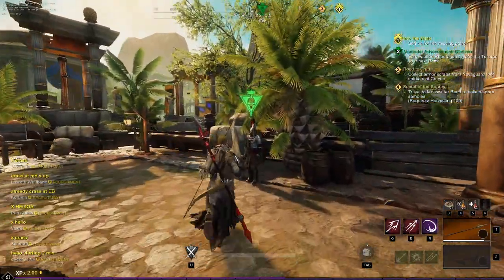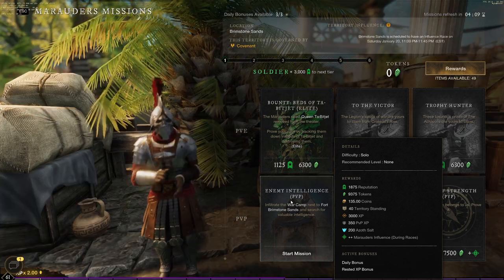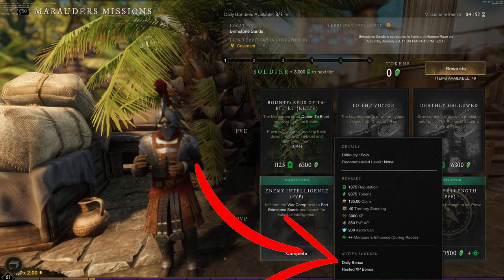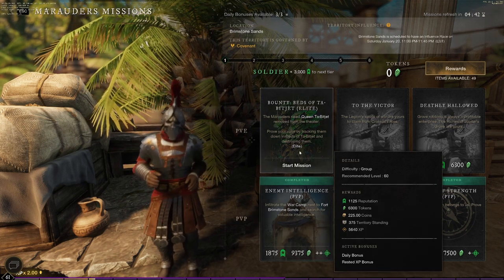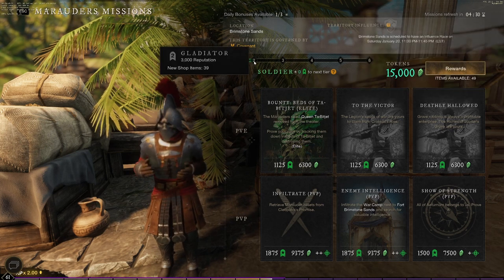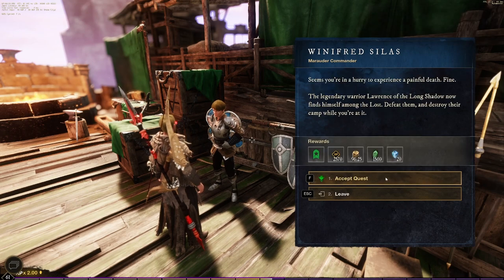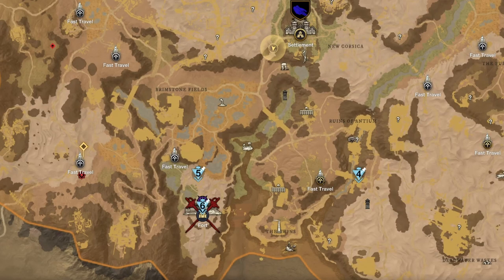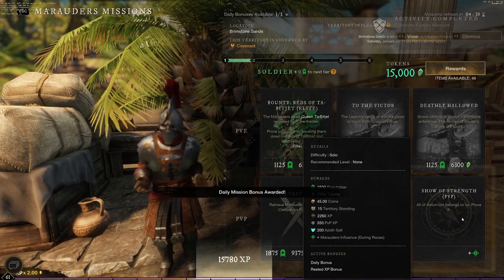New World Faction Leveling Guide 2024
Fast faction rep,